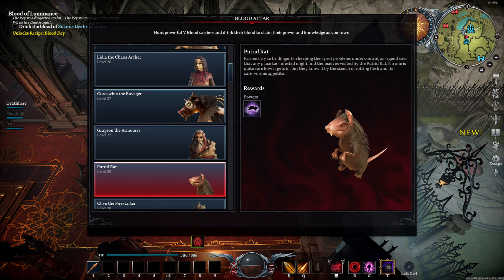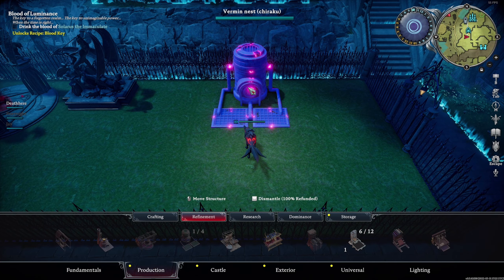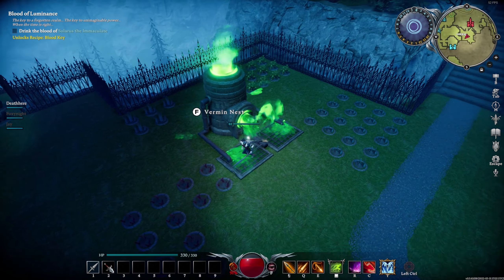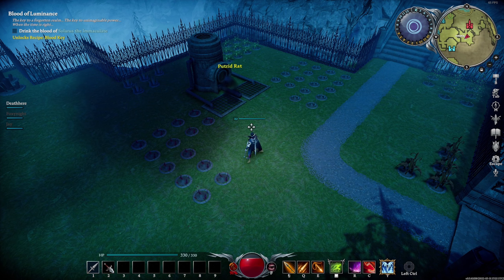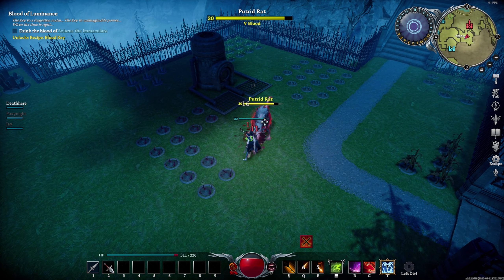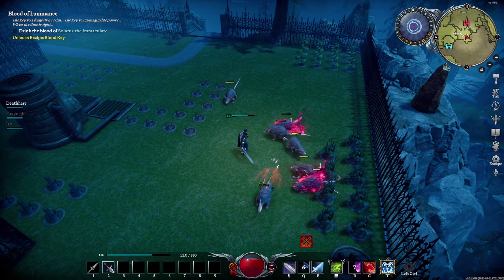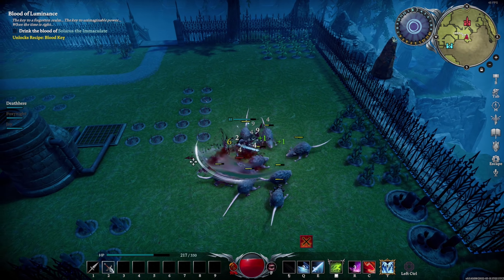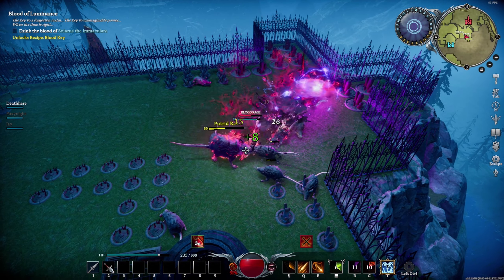Putrid Rat [Boss] Location & Fight guide for V Rising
This is a Location & Fight guide for the Putrid Rat in V Rising

Thanks you very much for taking your time to watch my videos and I hope you like them :)

Live Stream!

Socials!

Merch!

Intro: (0:00)
Boss: (0:08)
Location / How to summon: (0:14)
Fight: (0:33)
Rat Form: (2:29)
Outro: (2:39)